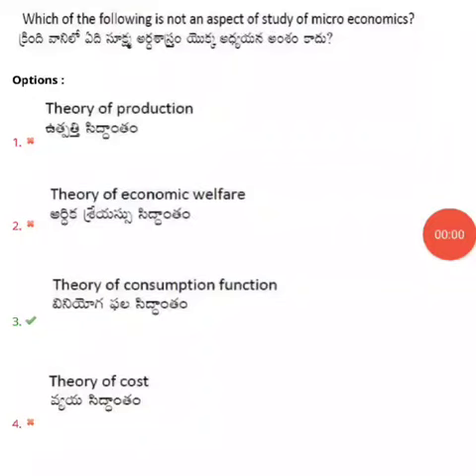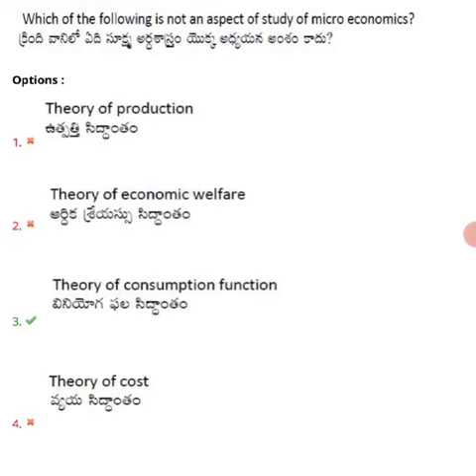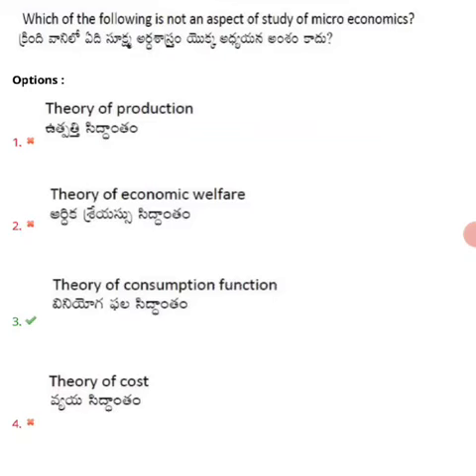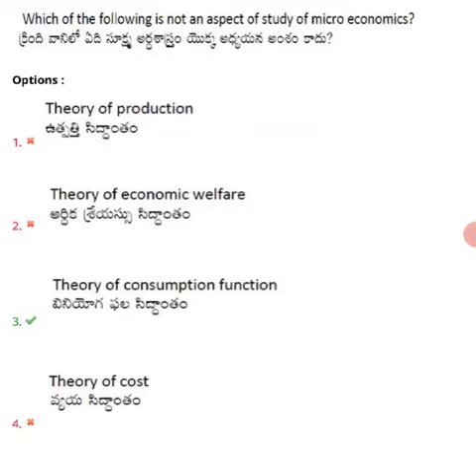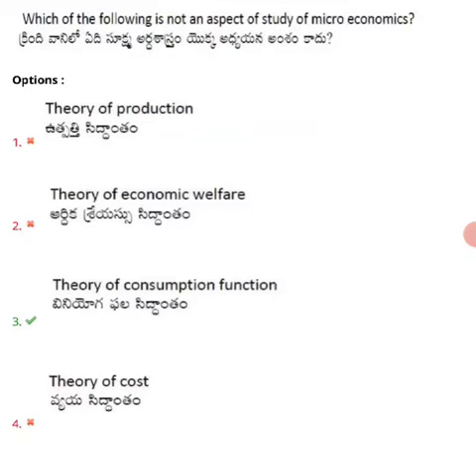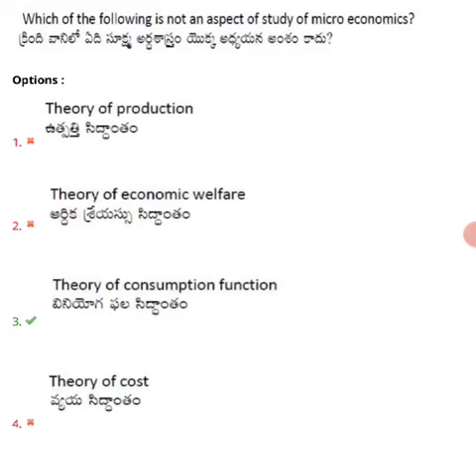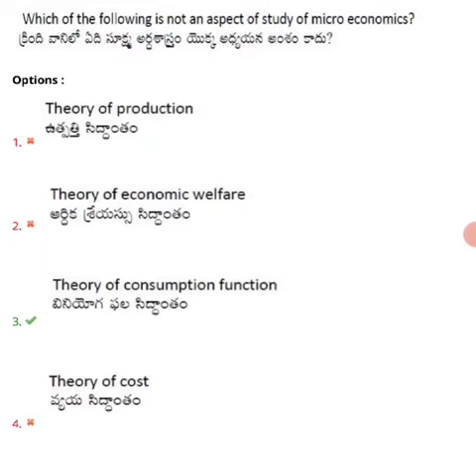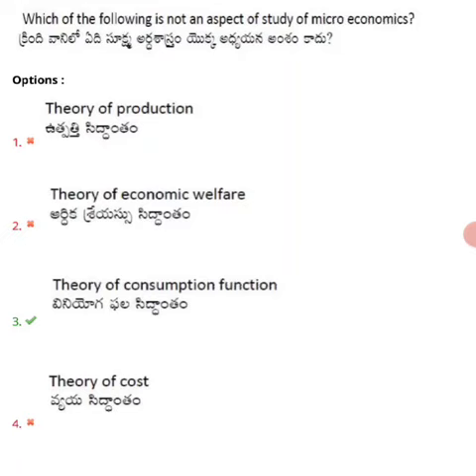CPGET 2022 -Economics question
Microeconomics is a branch of economics that contemplates the attributes of decision makers within the economy, such as households, individuals, and enterprises.

The term ‘firm’ is generally used to refer to all sorts of business activities. Microeconomics differ from the study of macroeconomics, which considers the economy as an entity.

To put it in other words, microeconomics refers to the social science that analyses the associations of human action, particularly about how those choices influence the consumption and allocation of scarce resources.

The concept of microeconomics shows how and why different commodities have different values, how individuals make more practical or efficient decisions, and how individuals organise and cooperate with each other.Demand: This is how the demand for commodities is determined by income, choices, cost prices, and other circumstances, such as expectations.
Supply: This is to ascertain how manufacturers determine to enter markets, scale production, and exit markets.
Opportunity cost: It is the compromises or the trade-offs that the individuals and enterprises make to accomplish restrained resources such as money, time, land, and capital. For instance, an individual who decides to go to an academy and begin a company may not have enough time or money for both.
Consumer choice: This is to determine how the needs, assumptions, and data influence shape the customer choices. The notion that customers maximise their anticipated utility of purchases implies that they purchase the things they assume to be most useful to them.
Welfare economics: It refers to creating the influence of social programs on economic choices such as labour participation or risk-taking.